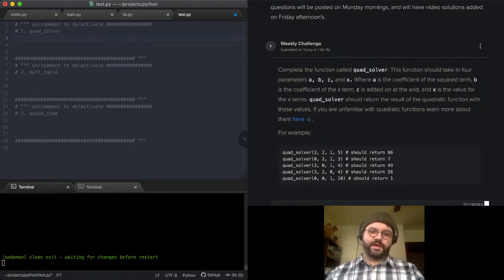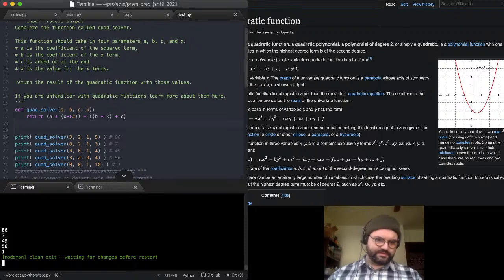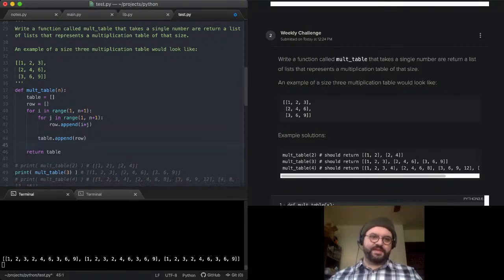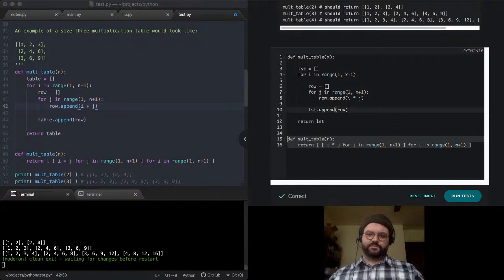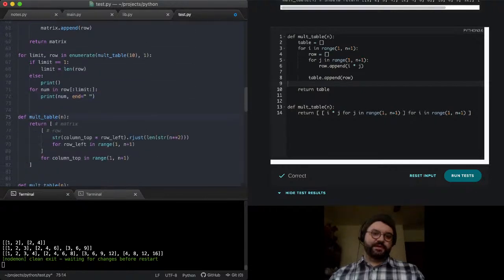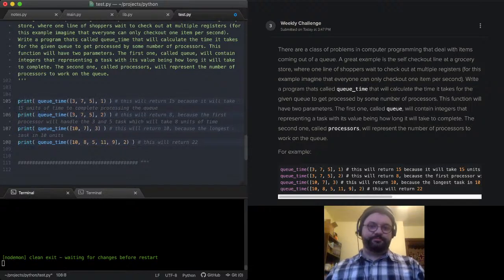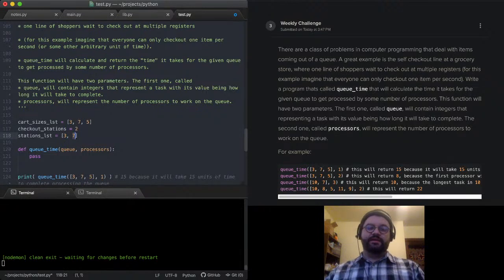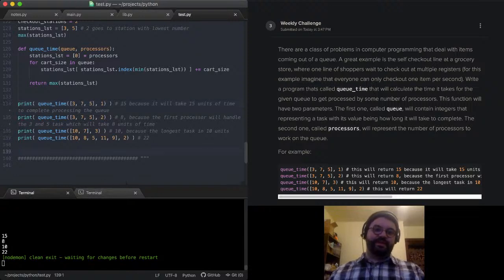2021/02/05 -- Study Hall for Galvanize Data Science Immersive Prep